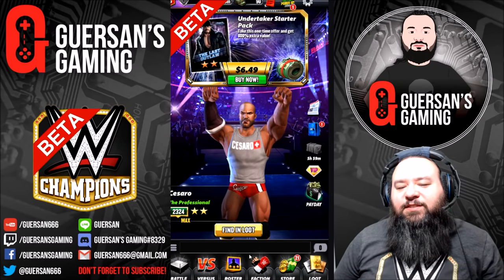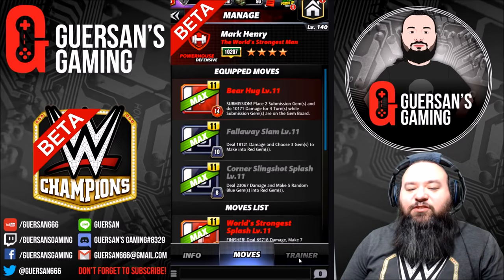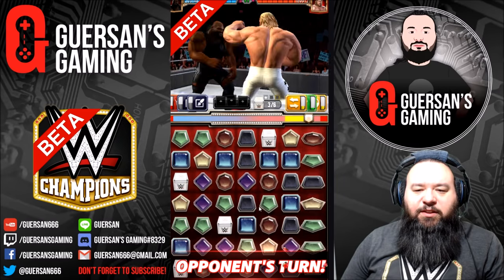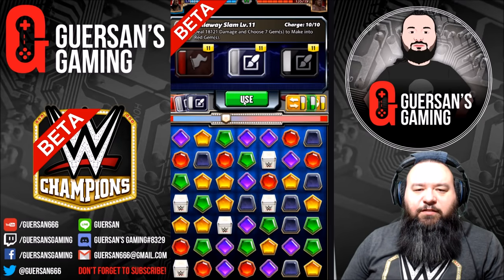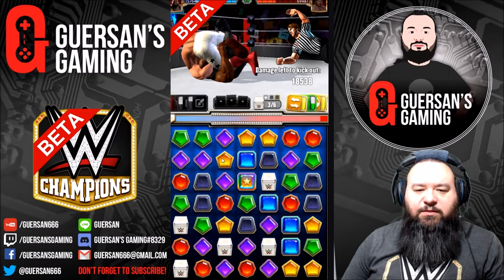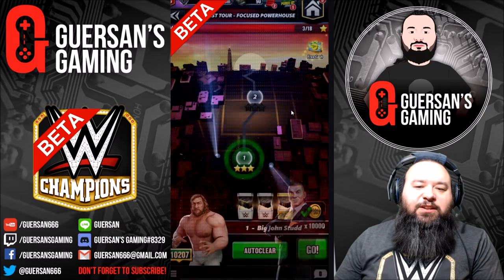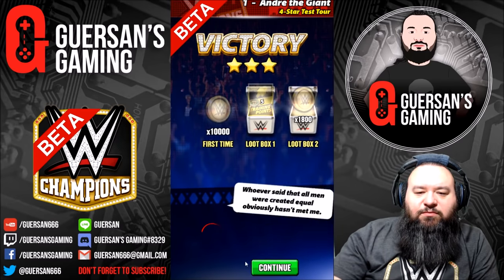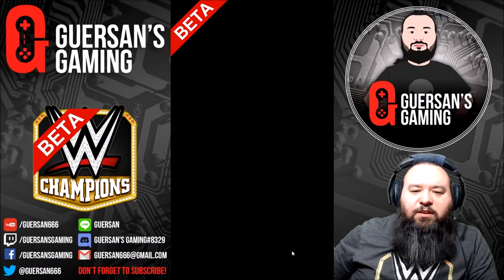Mark Henry 4**** Beta Gameplay 🤪 😵 / WWE Champions 🔥